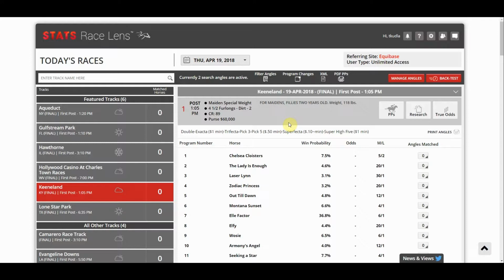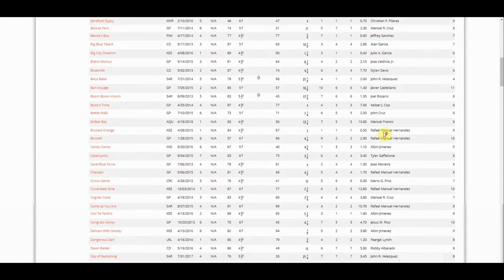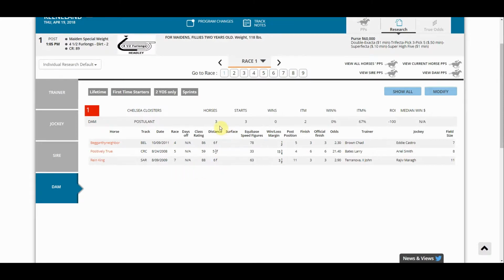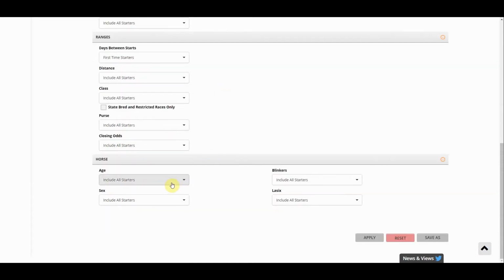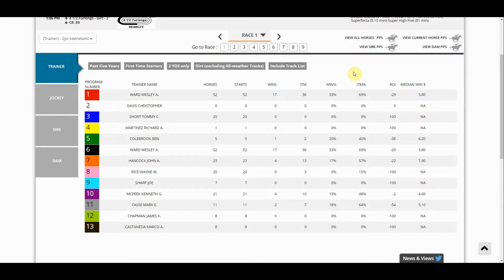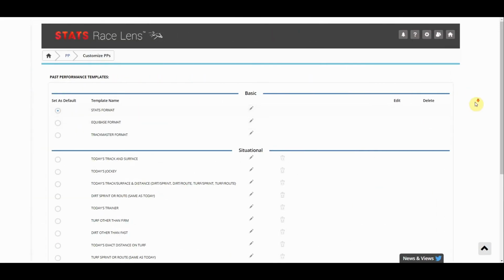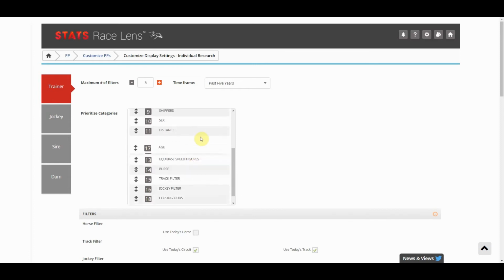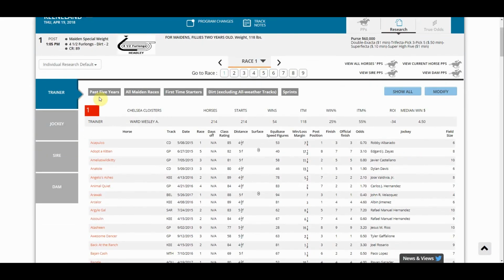How to Customize Individual Research in Race Lens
A Race Lens "How to" tutorial.